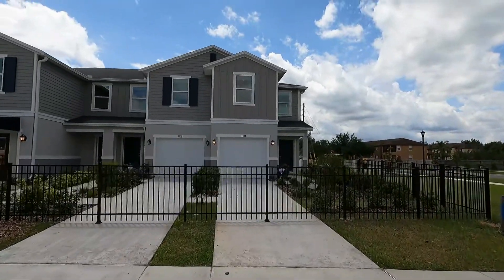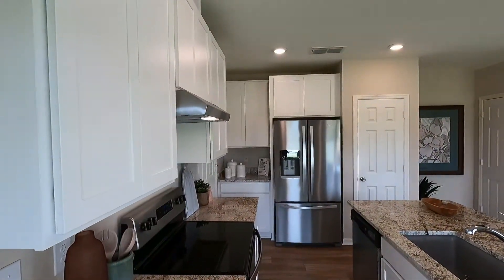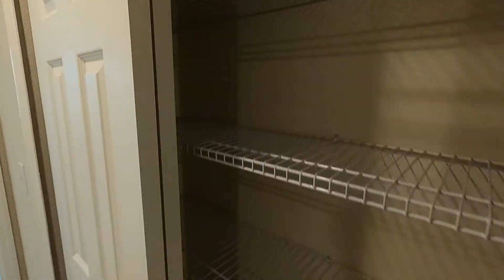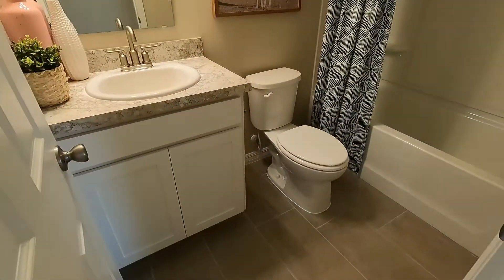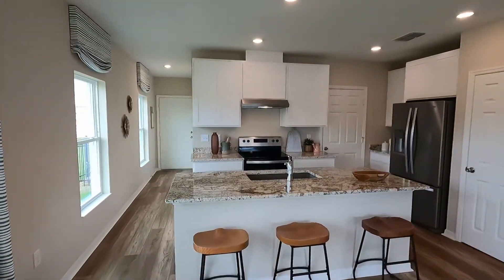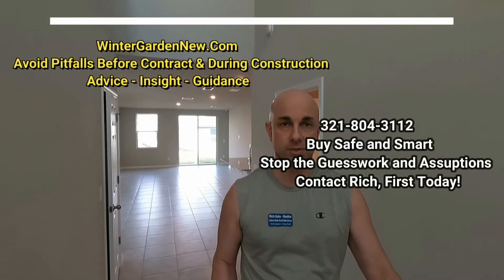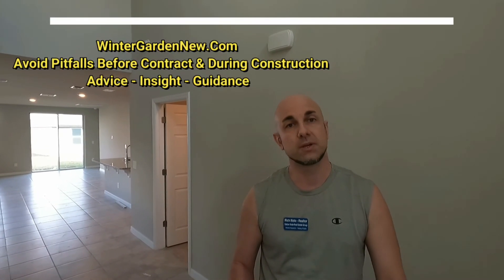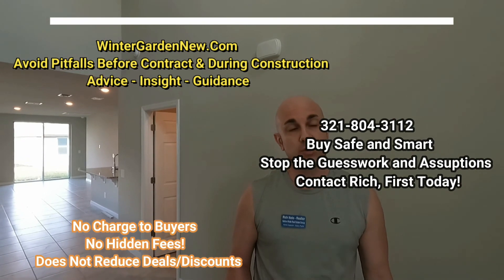Mirabella | Plan 1434 Townhouse | Kb Home tour | Davenport New Construction Realtor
Mirabella is a community located in Davenport Florida.  The Plan 1434 Townhouse is from builder Kb Home.  Mirabella has townhomes and single family.

Specialties:
Educating Buyers
Area Knowledge
Tourism
Building Construction